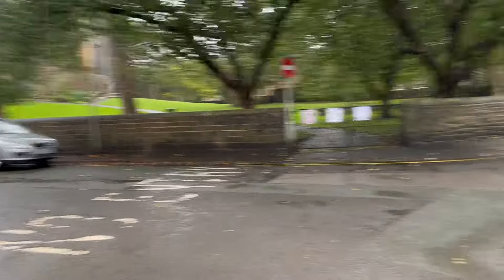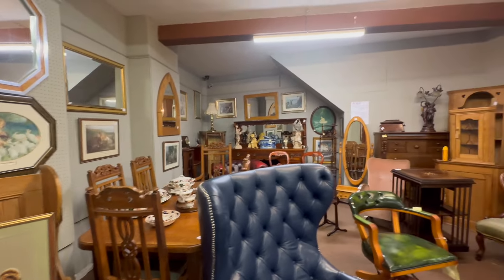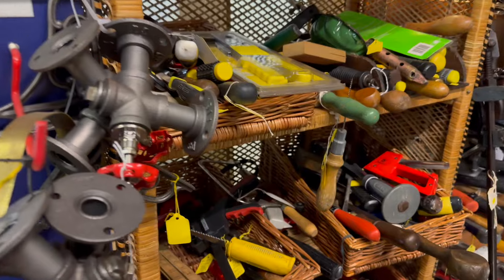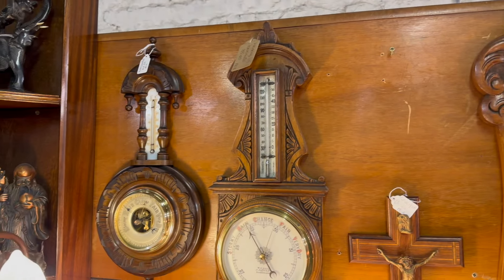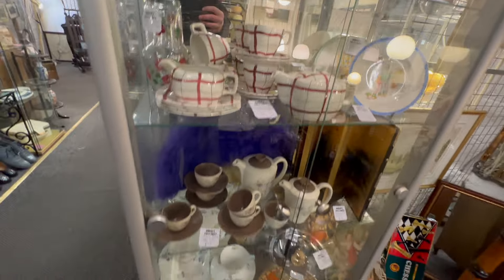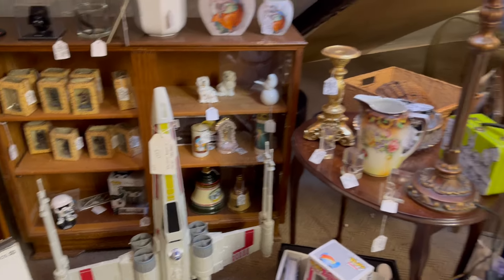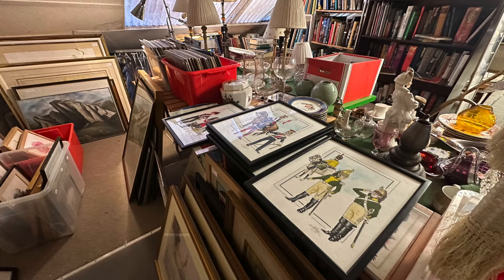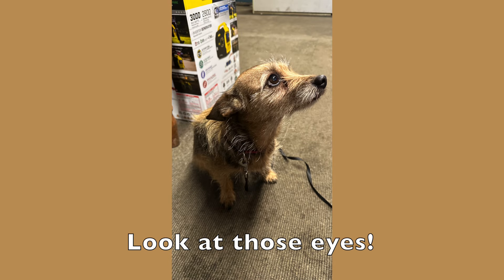74. 🕰️✨ Nostalgic Finds and Unique Treasures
Join Robert as Carol sends him out to capture the charm of Skipton Antiques, a haven for those seeking unusual, and fun gifts.  Also good for finding special things for your narrowboat or home.

The eclectic Skipton Antiques will bring back memories for those of a certain age.  Lots of nostalgic finds and unique treasures!

Buy Tilly Treats:

She appreciates! :)

More Video Information:

Tommy Cooper – Comedy Magic

Paul Whitehouse – Cairo

Tilly Lamp

How to Use a Soda Siphon in 8 Easy Steps

Explore Skipton Antiques:
📍 The Old Foundry, Cavendish Street, Skipton, North Yorkshire, BD23 2AB
🛒 45+ Dealers over 5 levels, offering Antique Furniture, Art Deco, Pictures, Clocks, Quality Jewellery, Vintage Teddy Bears & Dolls, Fabric & Textiles, Silver, Pottery, Porcelain & Glass, Metalware & Woodenware, Architectural, General Collectables, and much more. Conveniently located between Tesco & Morrisons with a large car park 75 yards away. Closed on Thursdays, open 6 days a week (Monday to Saturday 10:30 am till 4:30 pm, Sunday 11 am till 4 pm).

Bonus: Check out Discount Sports Skipton at Rope Walk, Skipton, for all your sporting needs and outdoor wear.  They even carry samba gums!  Open from Monday to Sunday, offering a variety of hours to fit your schedule. Connect with them on Facebook.
00:00 Introduction
00:17 A Rainy Day in Skipton
00:58 Skipton Antiques
11:56 Discount Sports Skipton
13:00 Boatdog of the Week